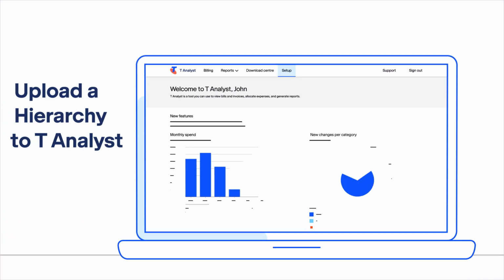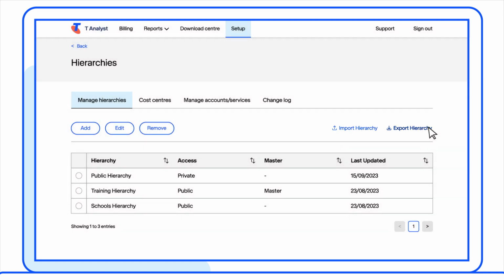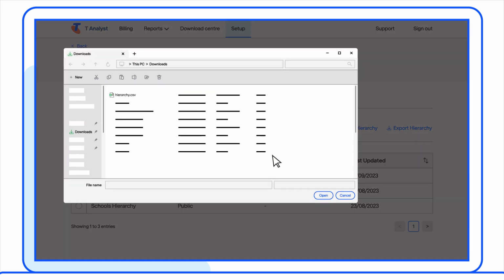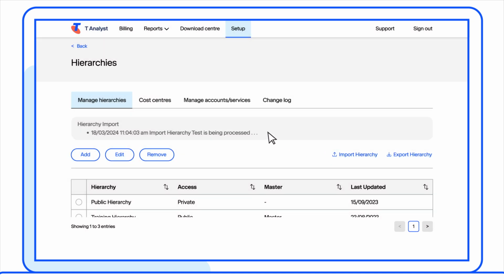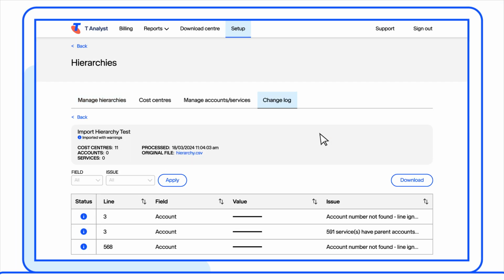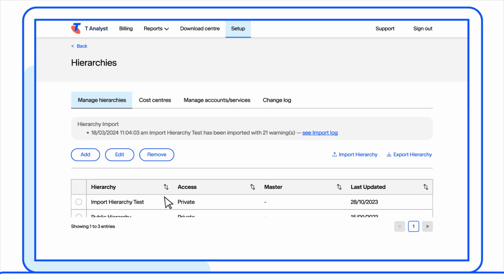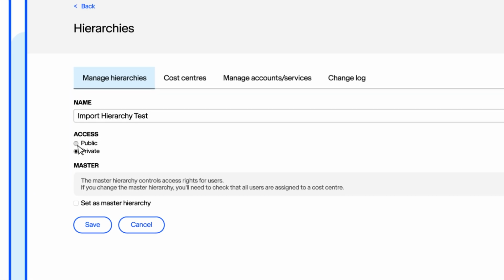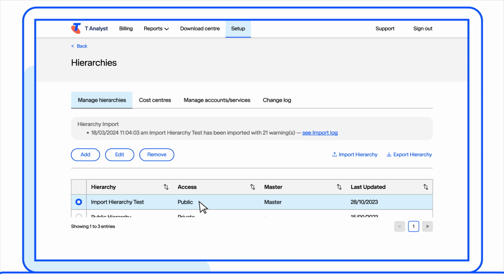Upload a Hierarchy to T Analyst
A step-by-step guide on how to import a hierarchy to T Analyst from Microsoft Excel.